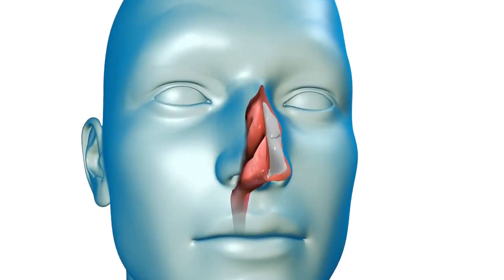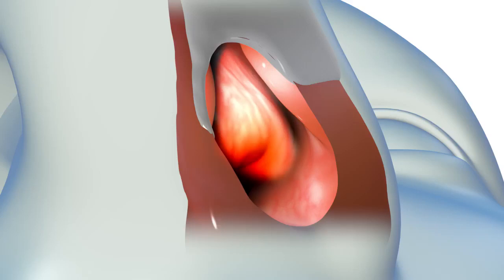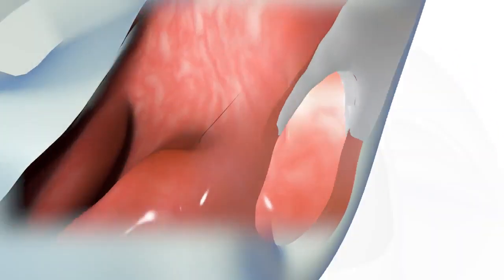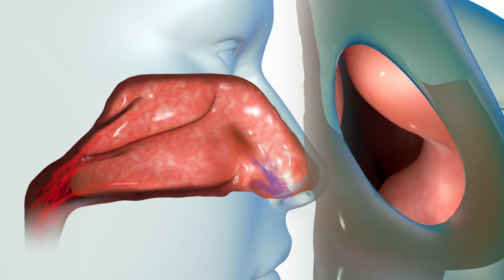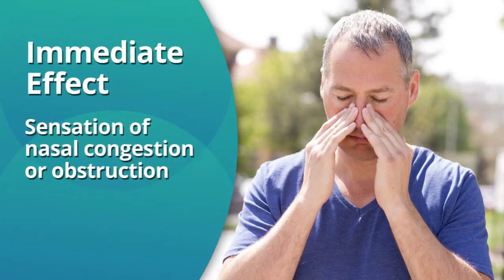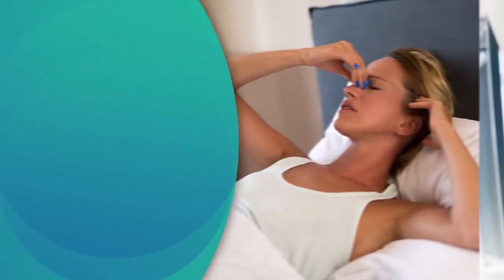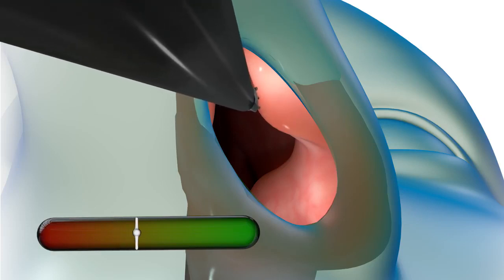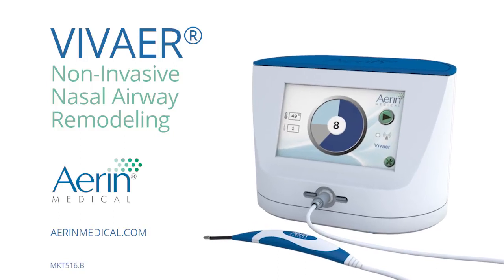Vivaer for Nasal Airway Remodeling